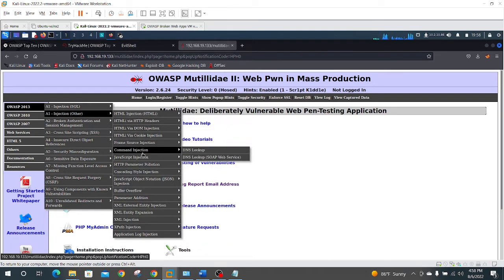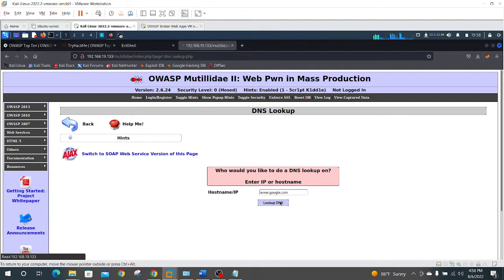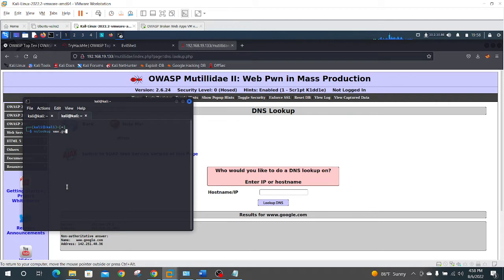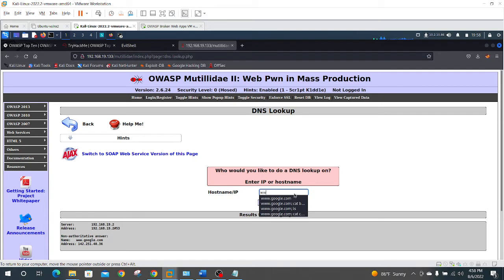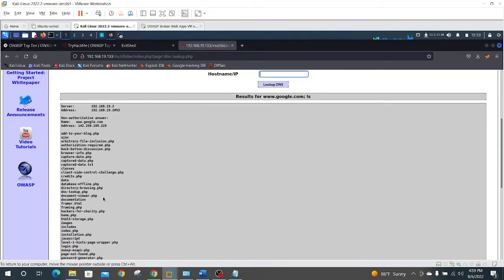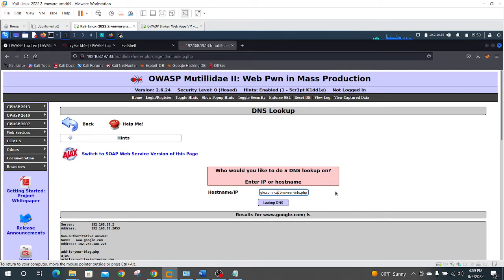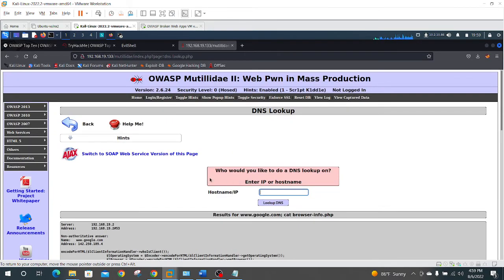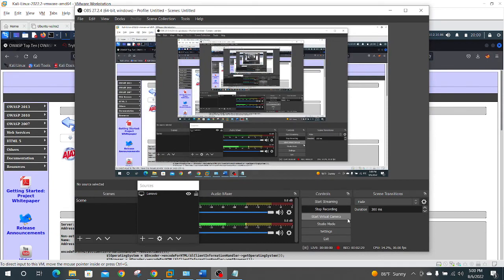Lab 5 - Command Execution/Injection